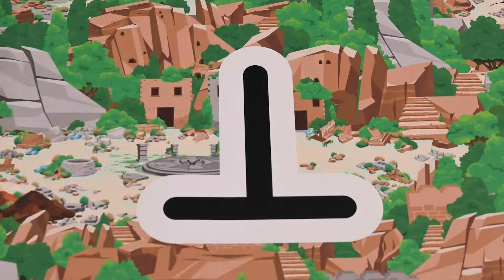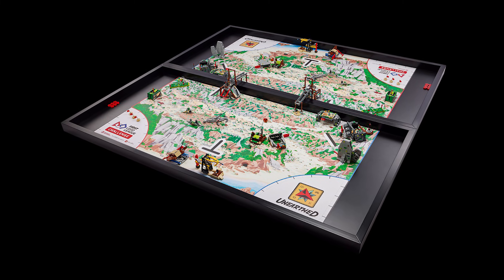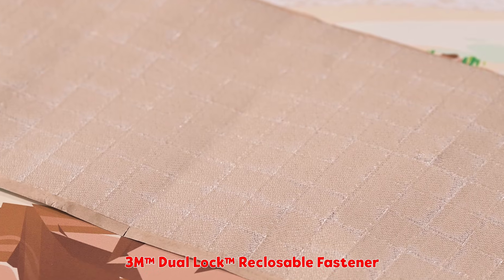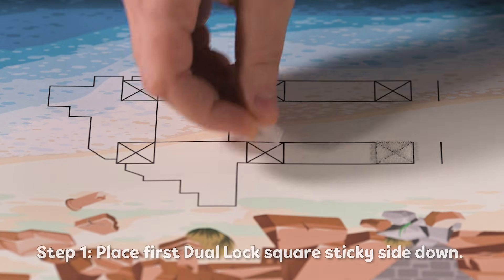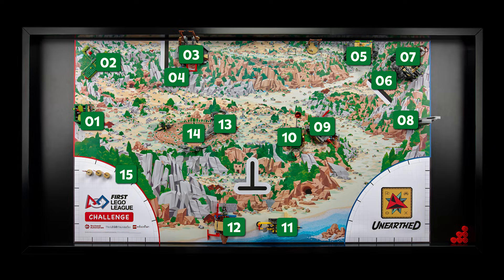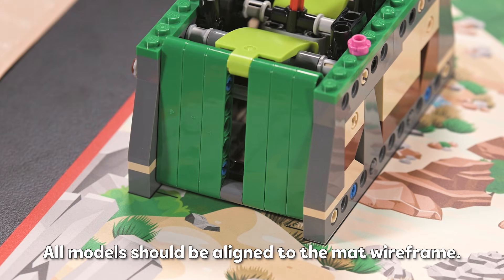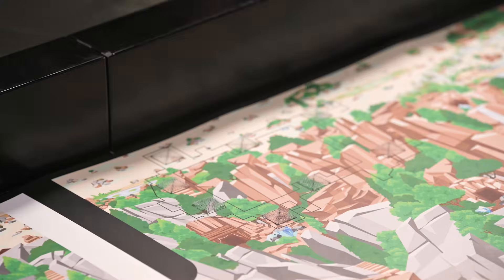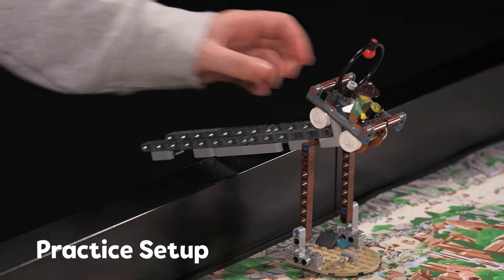FIRST LEGO League Challenge - 2025/26 - UNEARTHED - Field Setup EN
In this video, you’ll see the setup of the field for the FIRST LEGO League  SUBMERGED season Robot Game. We’ll guide you step by step through the placement of the different mission models and their starting positions, ensuring you're fully prepared for the tournament. Enjoy the setup process and good luck with the season!

00:00:00 - Introduction
00:00:12 - Alignment of the mat
00:00:33 - Practice and Tournament Setup
00:00:52 - Building instructions for game table
00:01:14 - Securing the Mission Models with Dual Lock
00:02:20 - Robot Game Missions Video
00:02:33 - Mission 1 - Surface Brushing
00:03:02 - Mission 2 - Map Reveal
00:03:24 - Mission 3 - Mineshaft Explorer
00:03:54 - Mission 4 -  Careful Recovery
00:04:08 - Mission 5 - Who Lived Here?
00:04:24 - Mission 6 - Forge
00:04:48 - Mission 7 - Heavy Lifting
00:05:09 - Mission 8 - Silo
00:05:29 - Mission 9 - What's on Sale?
00:05:47 - Mission 10 - Tip the Scales
00:06:11 - Mission 11 - Angler Artifacts
00:06:35 - Mission 12 - Salvage Operation
00:06:56 - Mission 13 - Statue Rebuild
00:07:13 - Mission 14 - Forum
00:07:33 - Mission 15 - Site Marking
00:07:46 - Precision Tokens
00:08:03 - Robot Game Missions & Challenge Updates